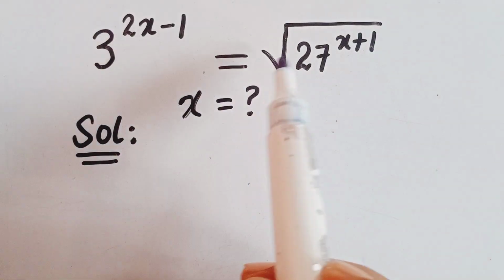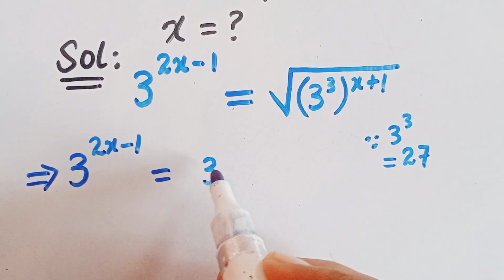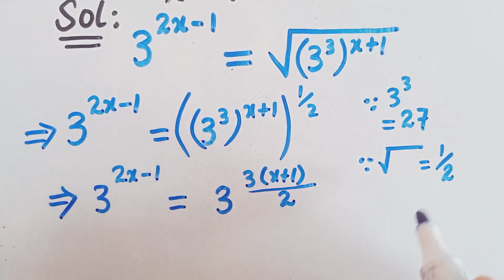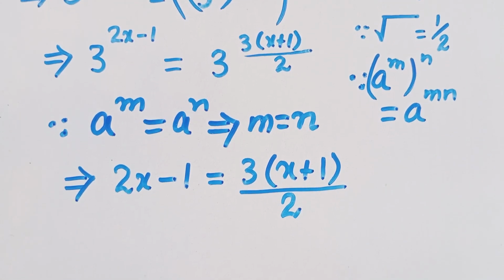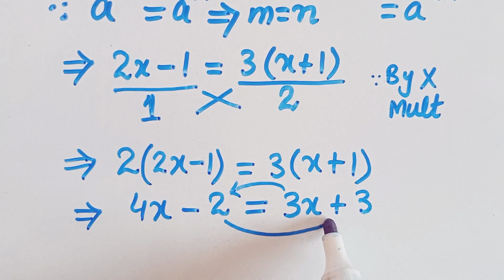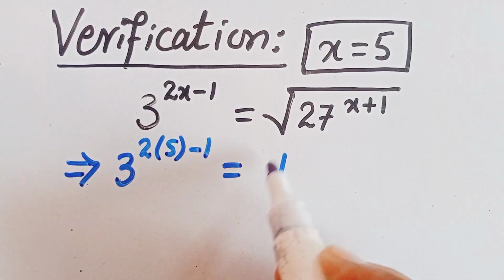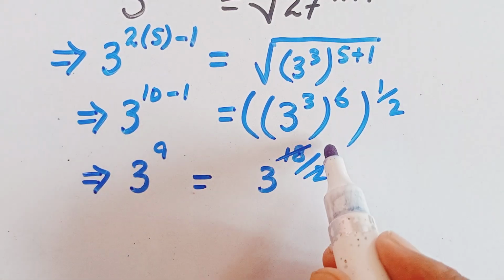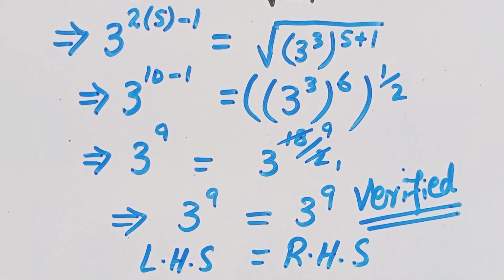Can you solve for x? Solve This Exponential Equation | Algebra Challenge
Can you solve for x? 🧠

​In this video, we break down a classic exponential equation step-by-step. Whether you are studying for an exam or just love a good math puzzle, this walk-through will help you master the rules of exponents and radicals.

What you'll learn:
​How to express terms with the same base.
​How to handle radical expressions as fractional exponents.
​Step-by-step algebraic manipulation to find the value of x.